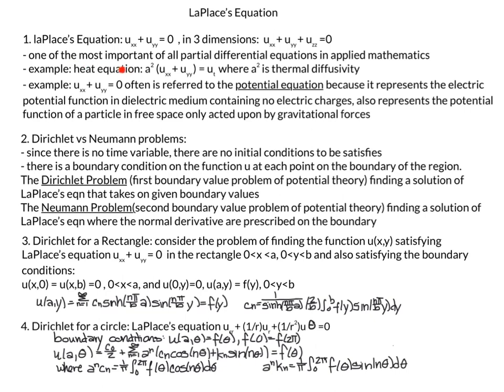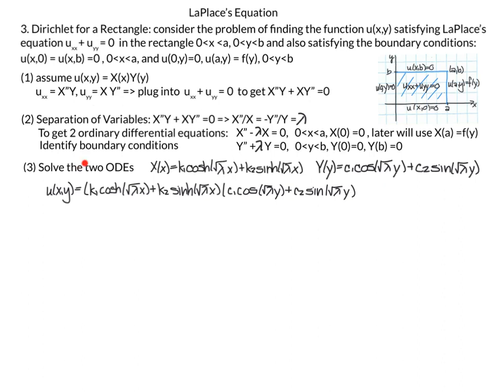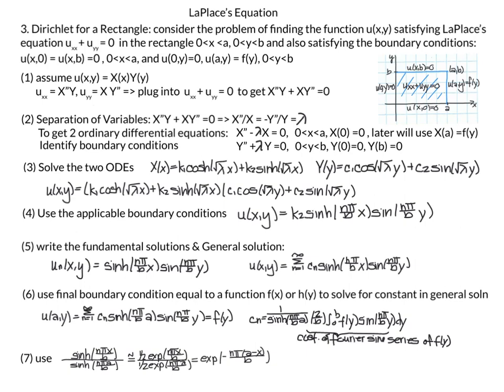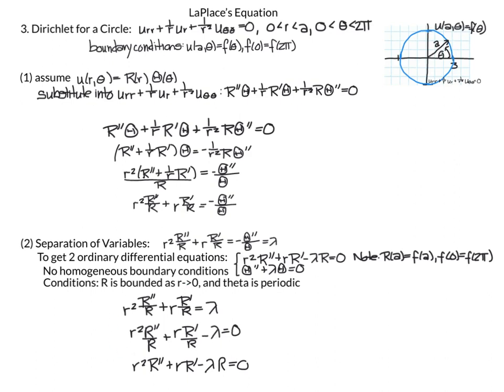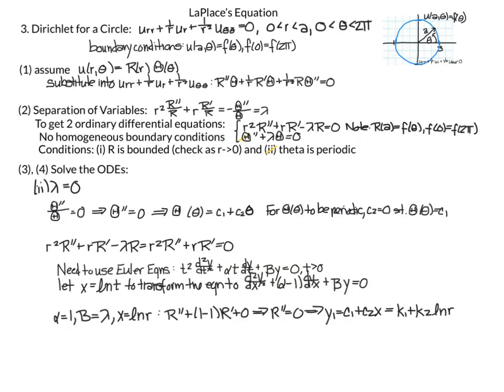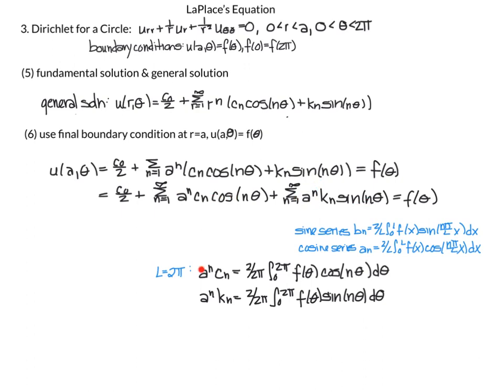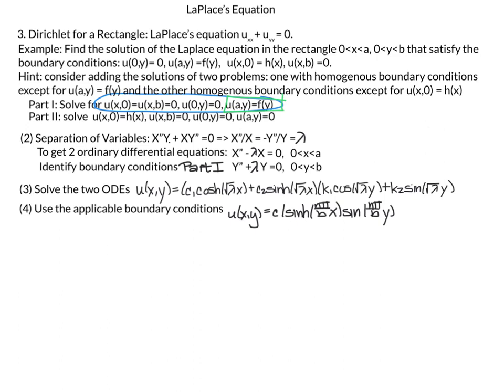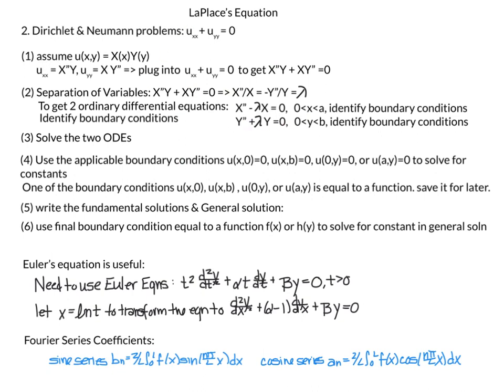Differential Equations Chapter10.8: LaPlace's Equation, Dirichlet and Neumann Eqns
This video covers Differential Equations: LaPlace's Equation
- LaPlace's 2nd Order Partial Differential Equation
- Dirichlet's Equation on a Rectangle
- Dirichlet's Equation on a Circle
- Neumann's Equation on a Circle
- Examples